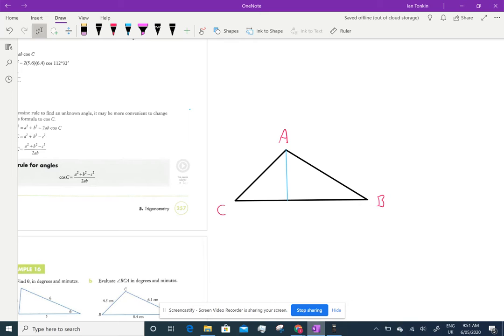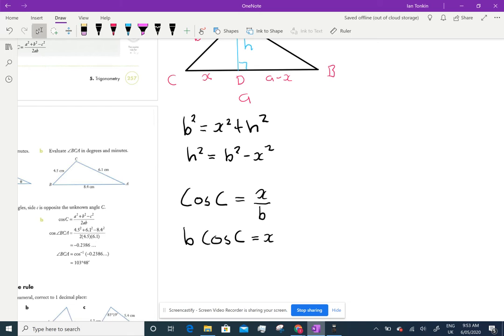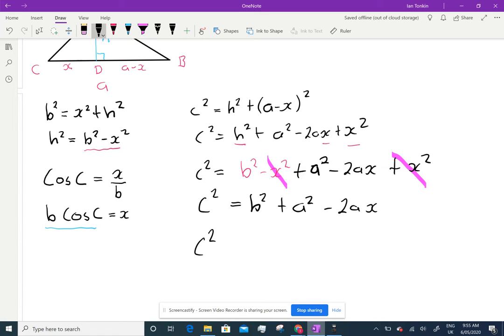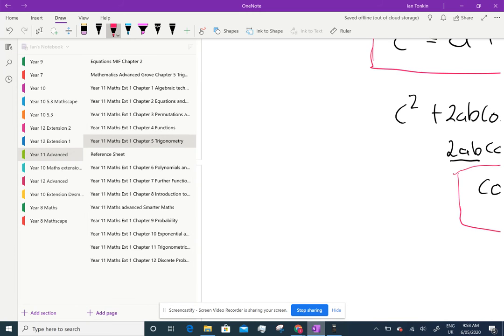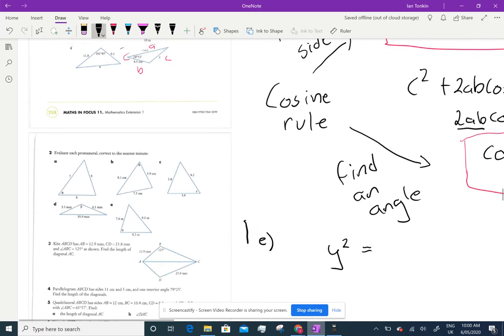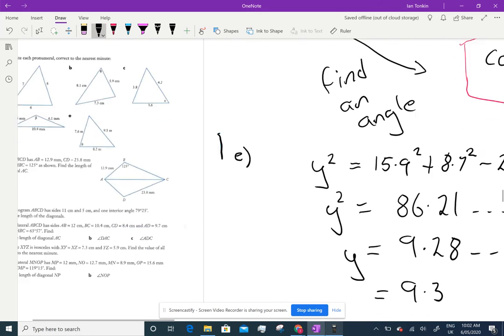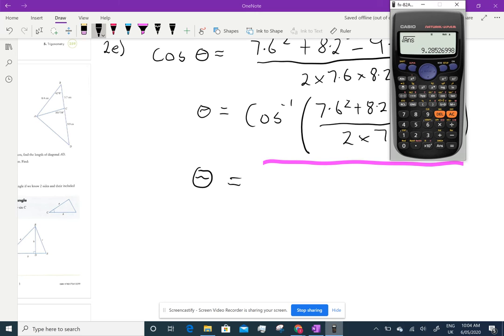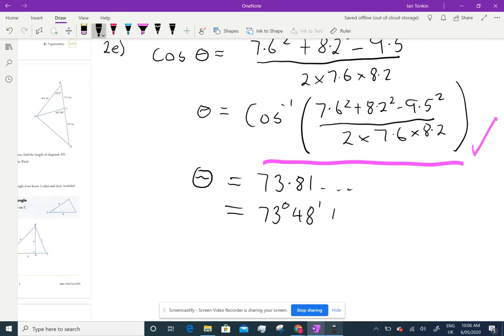Year 11 Advanced Maths in Focus Ex 5:06 Q1e, 2e Cosine Rule